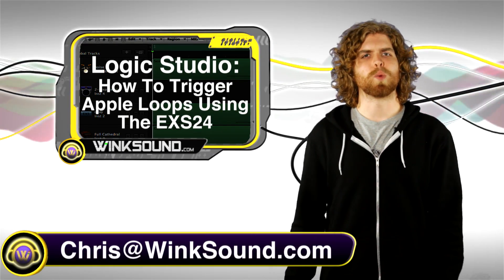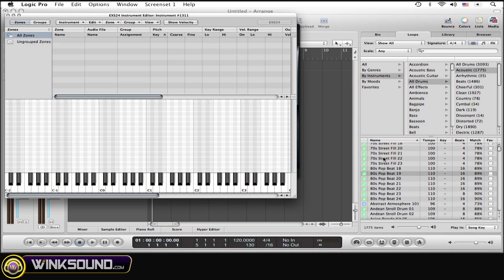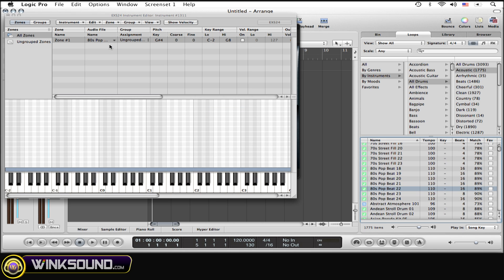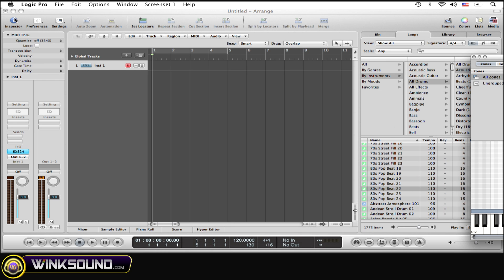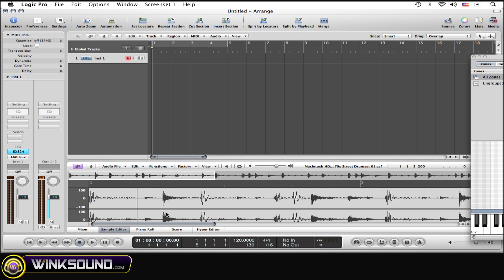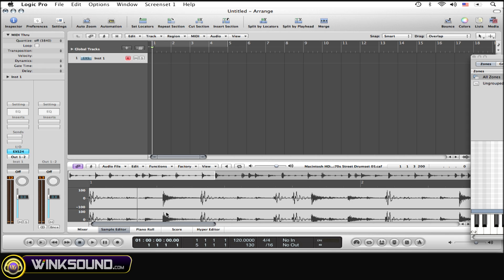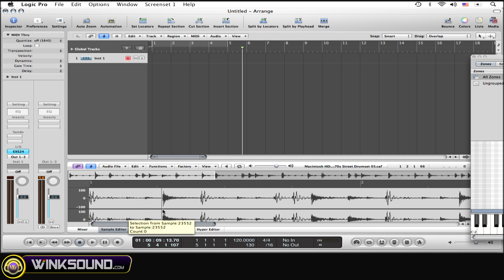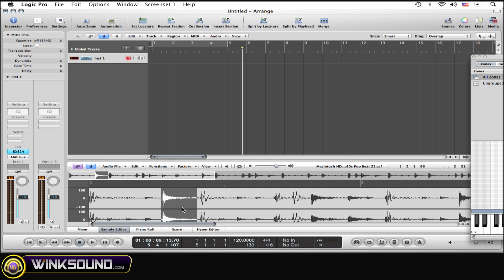Logic Studio: How to Trigger Apple Loops Using the EXS24 | WinkSound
This tutorial explains how to load and trigger Apple Loops using the EXS24 Sampler instrument within Logic Studio.